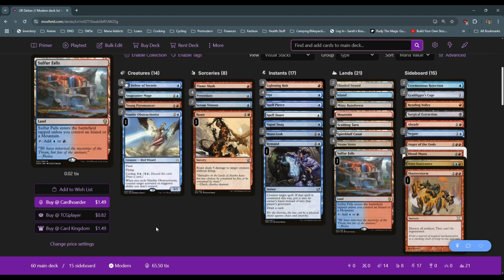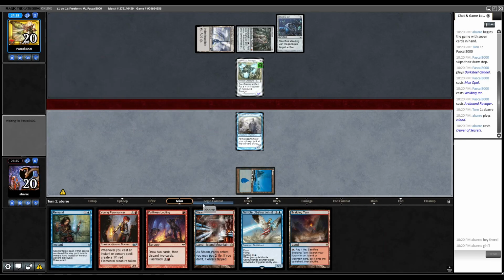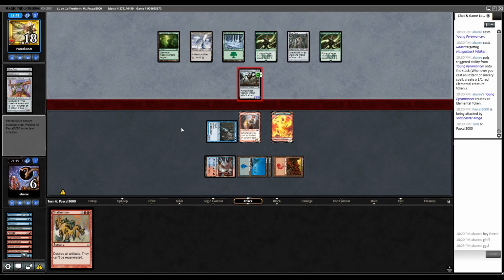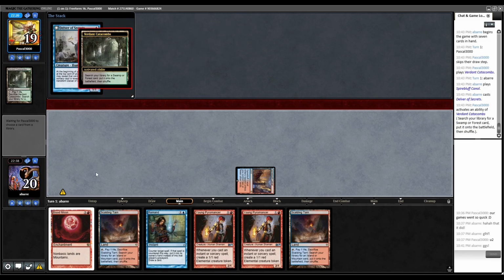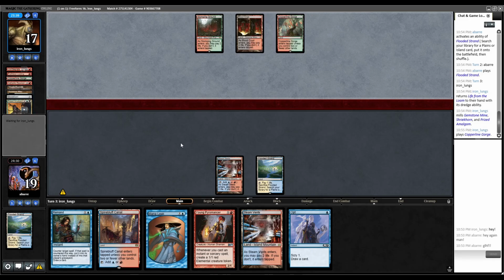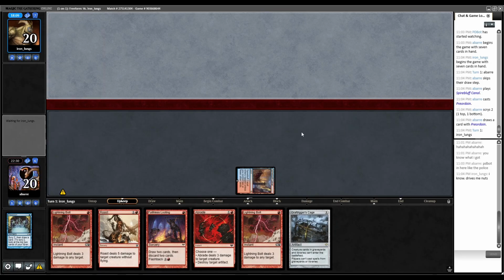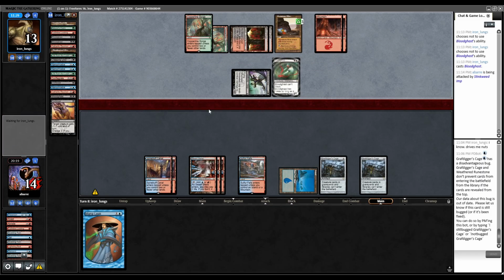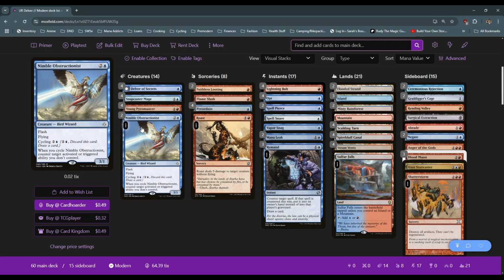UR Delver | Pre Fire | Testing | 3 Matches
Huge shout out to Tom for this list. Thing theres something brewing here, just needs some more time / eyes on it!